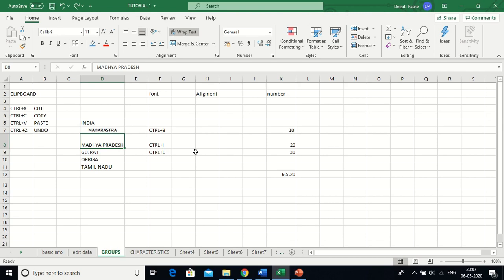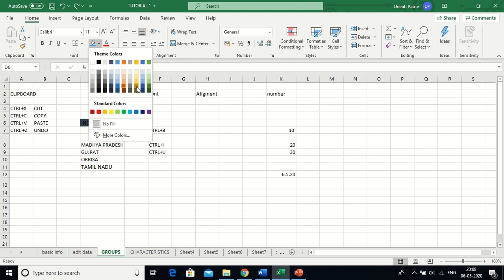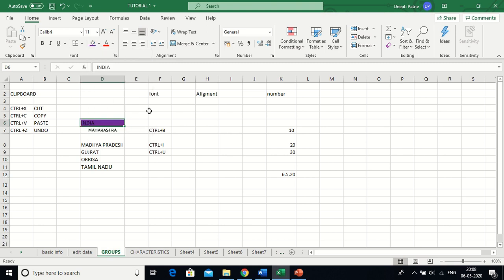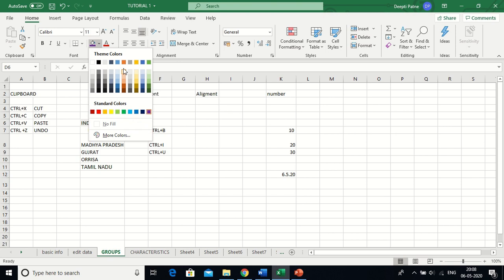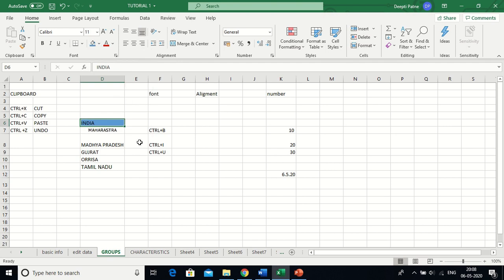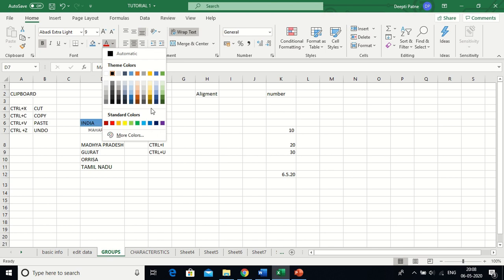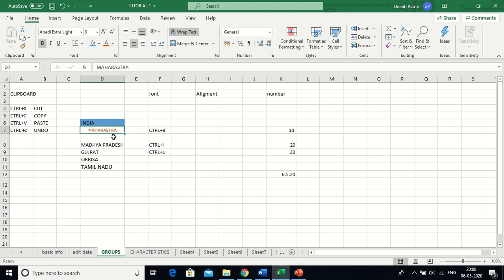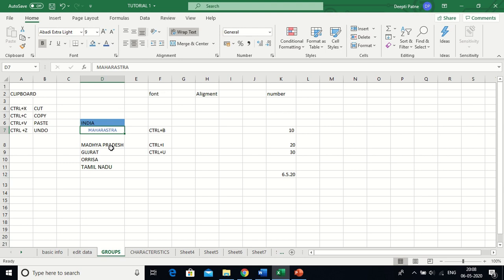BASIC EXCEL_HOME GROUP PART 2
BASIC EXCEL
HOME GROUP
LETS LEARN WITH DEEPTI